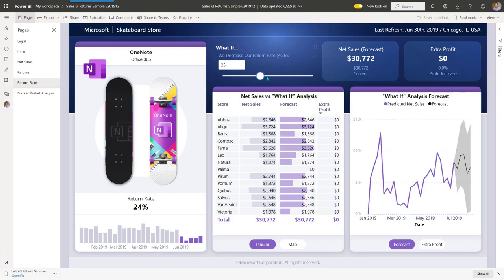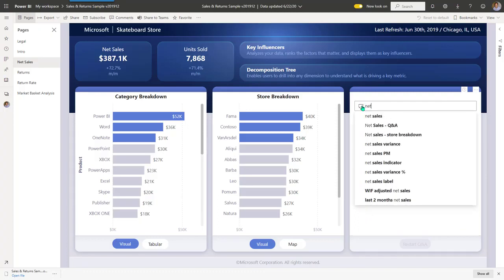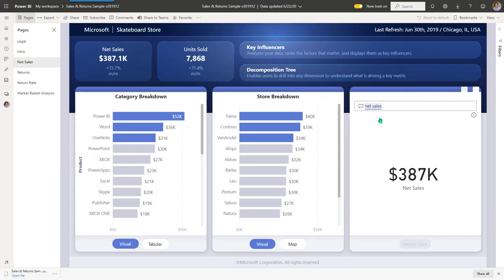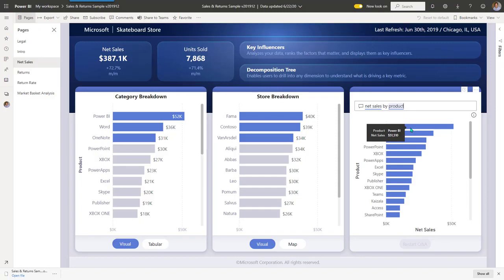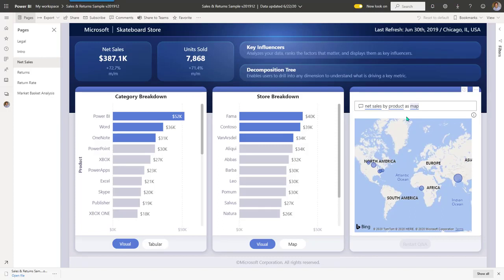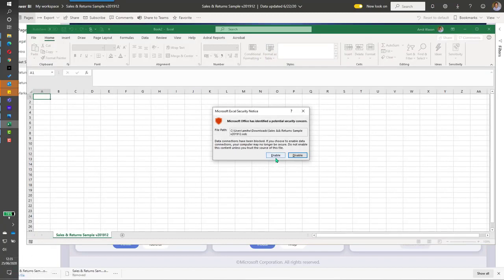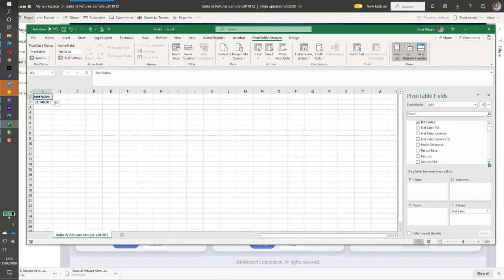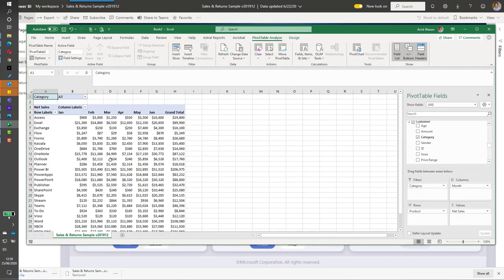Power BI - Q&A and Analysis in Excel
How to use Power BI to ask questions of your data via Q&A as well as using Excel.